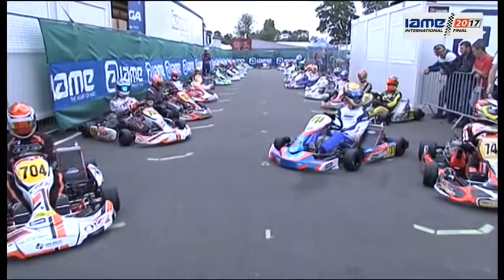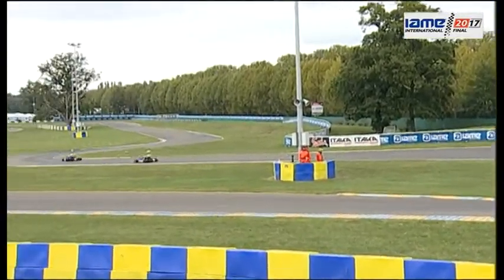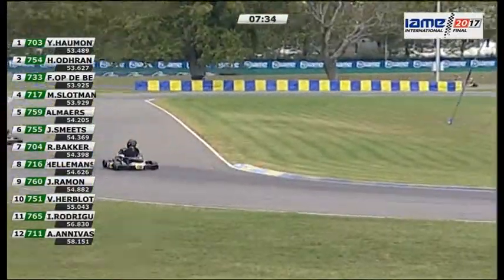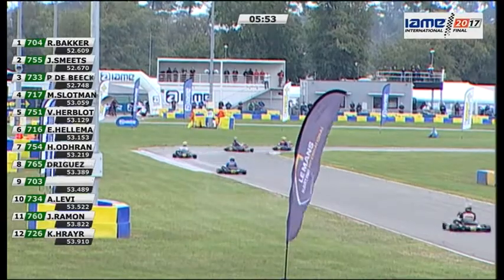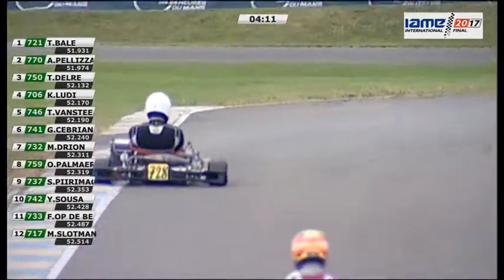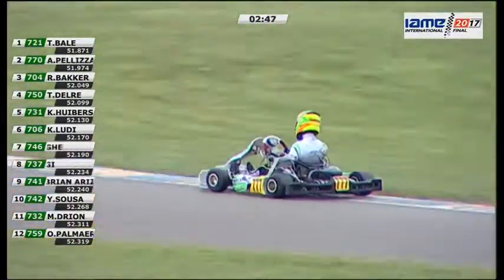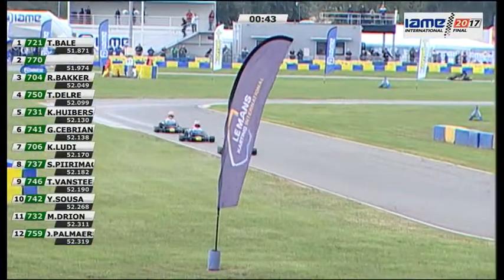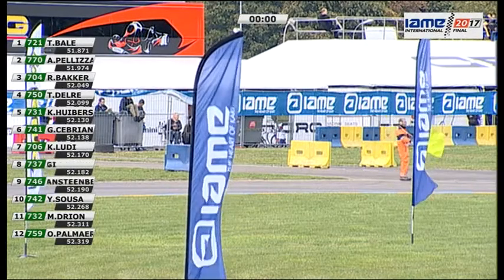IAME INTERNATIONAL FINAL 2017 OCTOBER 12 X30 SUPER SHIFTER QUALIFYING PRACTICE